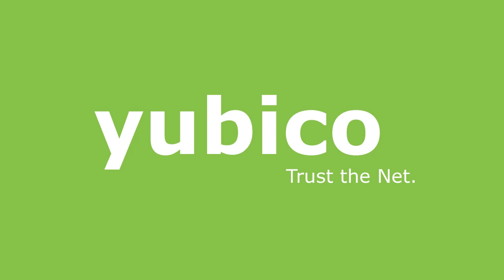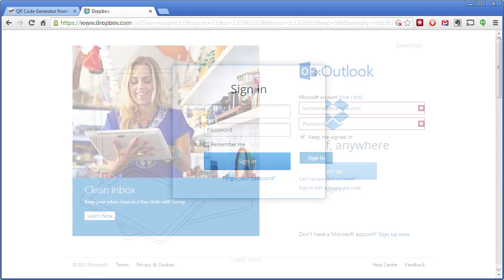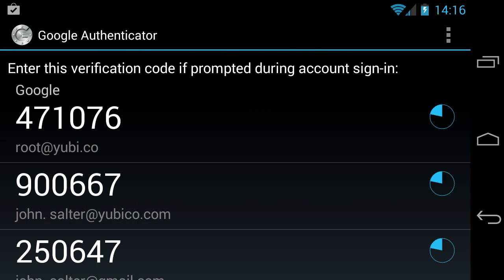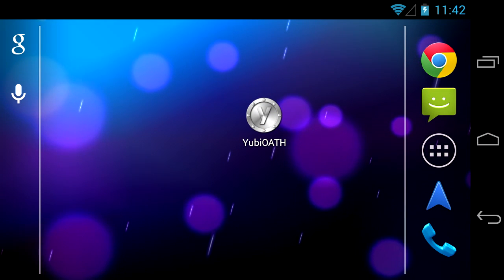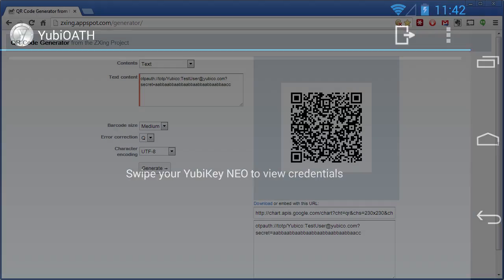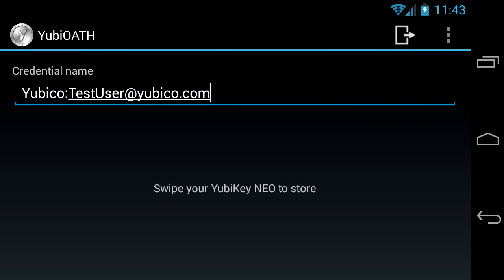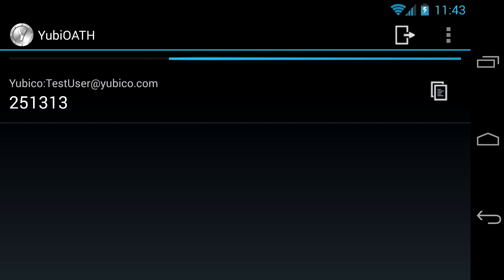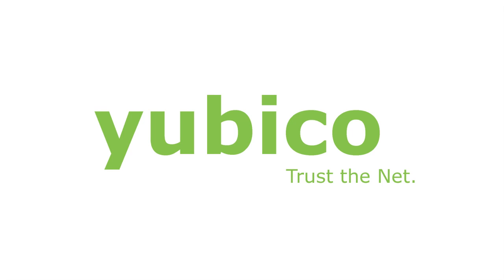Generating OATH codes on your mobile the right way: with the YubiKey NEO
Worried about storing the secrets used to generate those OATH codes used by 2-step verification on your mobile? With the YubiKey NEO and our OATH applet, you can store them instead securely on your YubiKey NEO and use ANY NFC equipped smartphone or tablet to display the current set. See this in operation in this video.

SCRIPT:
Welcome to Yubico!

In this video, I'm going to show the YubiKey NEO loaded with our OATH applet being used with my Android smartphone to display OATH one time passcodes or OTP. These OTPs are used for two step verification with services such as Google Apps, DropBox, HotMail and so on. The one time passcodes are 6 or 8 digit numbers that change every 30 seconds or on every request. You may already have the Google Authenticator app on your smart phone; beware - the crytographic secrets used to generate the next code are stored on the device and could be phished by malware. It's also difficult to move the credentials to another device. With the YubiKey NEO and OATH applet, you carry those secrets on your key chain, and can use any NFC equipped phone or tablet with the YubiOATH app to display the current set of one time passcodes; once set up, the cryptographic secrets never leave the safety of your YubiKey NEO!

I've downloaded the YubiOATH app from Google's Play Store. Let's run it. When I tap my YubiKey NEO on the back of my Galaxy Nexus it shows my credential list is empty. Let's add a new credential. These are generally displayed by the service as a QR Code - I have setup a test code in my browser. From the menu I select "Scan new QR-code" point the camera at my browser and the app captures the credential details. I tap my YubiKey NEO to my phone and the credential is securely stored on my NEO and erased from the phone and the display shows the current OTP. Notice the timer bar - once 30 seconds passed, the OTP is greyed out. To get the next OTP, I just tap again and it updates the OTP. I can store many credentials on my YubiKey NEO - I have several on another NEO - let's see them: I tap that NEO on the back on my phone and the list of OTPs is displayed.

I can also password protect my credentials on my NEO and delete expired credentials. Want to know more? Go to yubico.com

otpauth://hotp/Ubuntu:MyLogin?secret=aabbaabbaabbaabbaabbaabbaabbaadd&digits=6
otpauth://totp/AmazonWS:User?secret=aabbaabbaabbaabbaabbaabbaabbaaee&digits=8